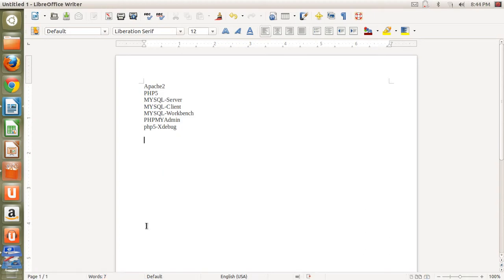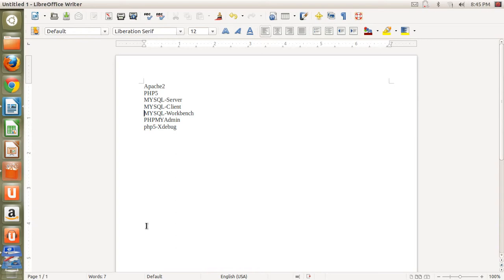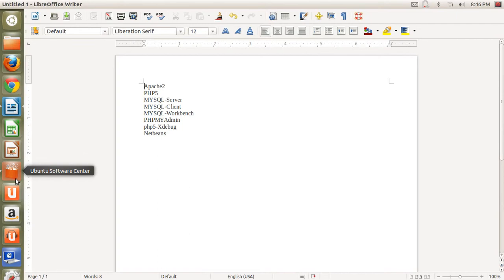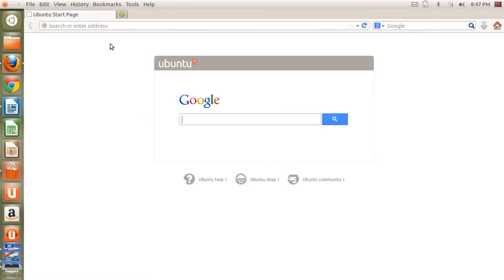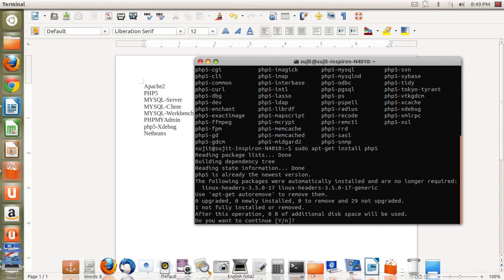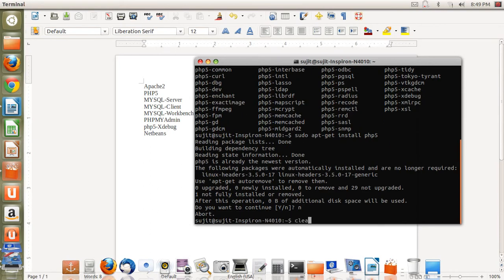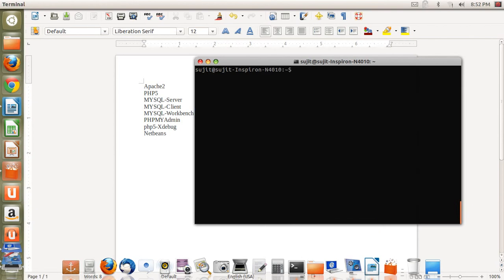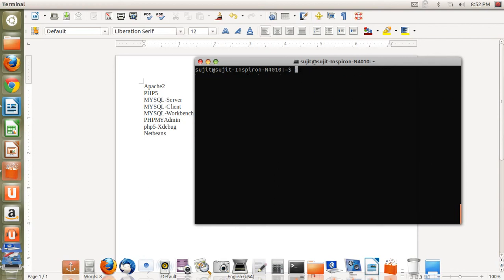Installation of PHP5/MY-SQL(Server/Client/Workbench)/PHPMyAdmin/PHP5-Xdebug/Netbeans on Ubuntu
Basic Step-by-Step Installtion for PHP5 Web Development on Ubuntu with Debuging on Netbeans, by Apache webserver and MY-SQL Database